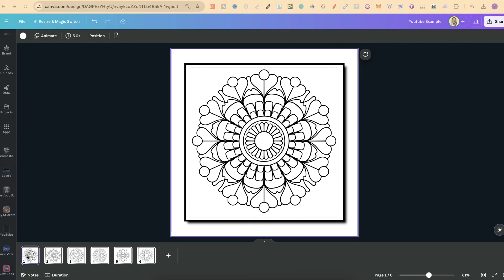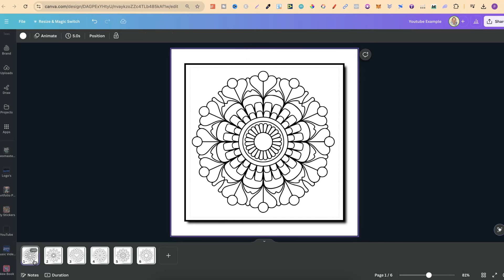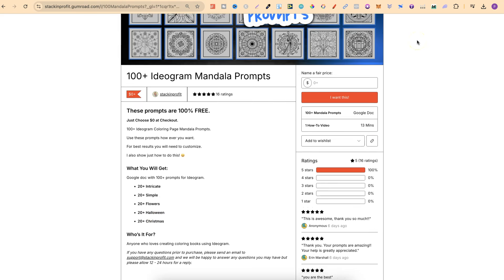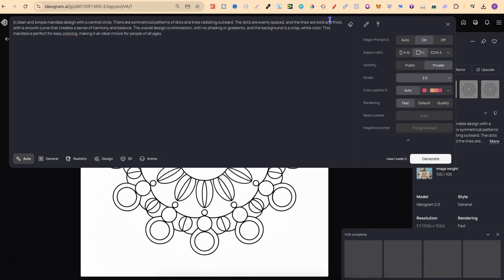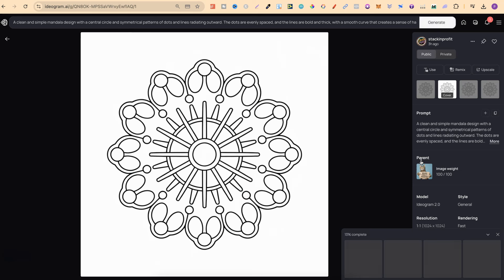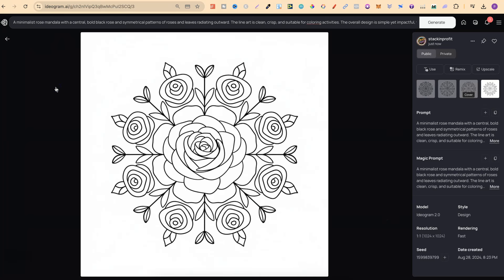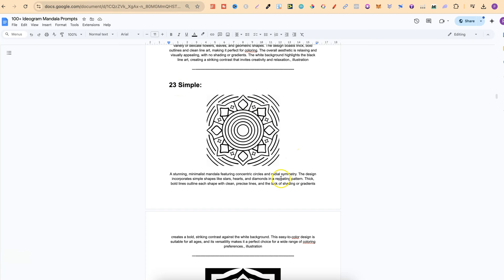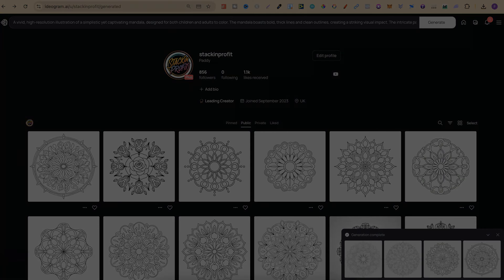Create FLAWLESS Mandala Coloring Pages with Ideogram 2.0 to Sell Online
Ideogram 2.0 is now AMAZING at creating mandalas and you they are pretty flawless! creating coloring books to sell online has now never been easier.